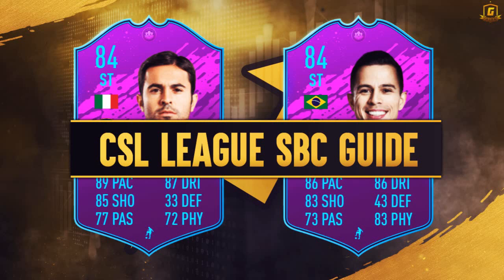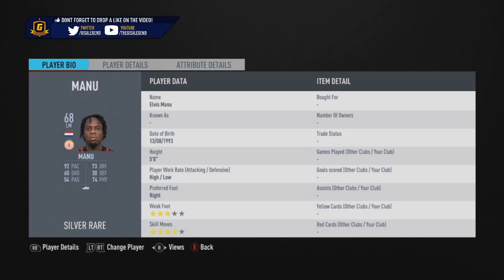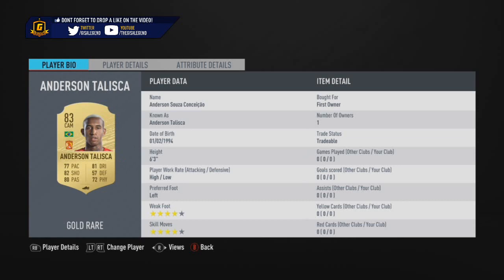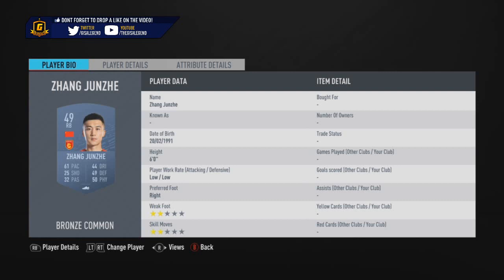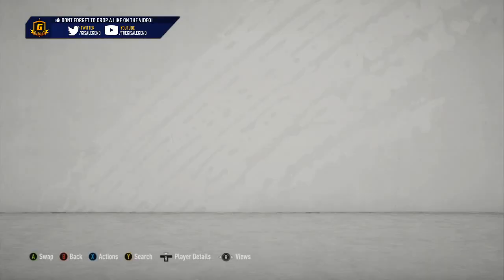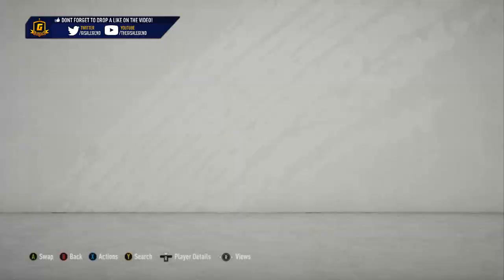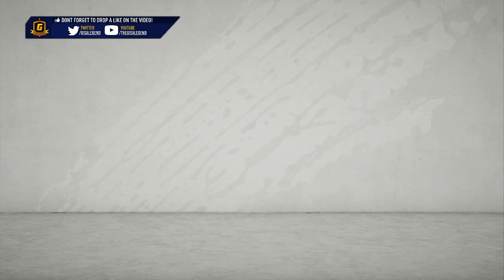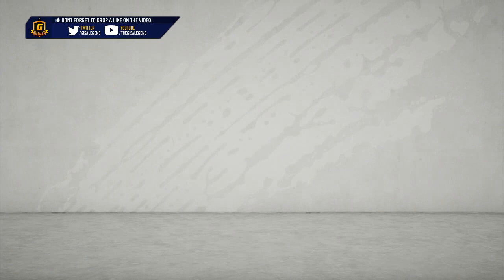FIFA 20 CSL League SBC Guide - SBC Eder or SBC Johnathan - 100K Spend, 135K Worth of Packs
FIFA 20 League SBCs & Squad Builder Challenges have proved so popular for people to do thought show how to do the CSL League SBC for SBC  Eder or SBC Johnathan for the cheapest possible plus discuss the prices, requirements and more